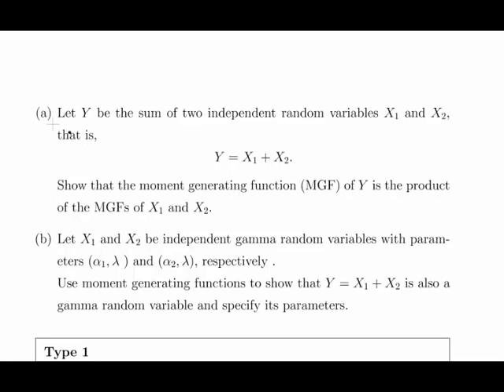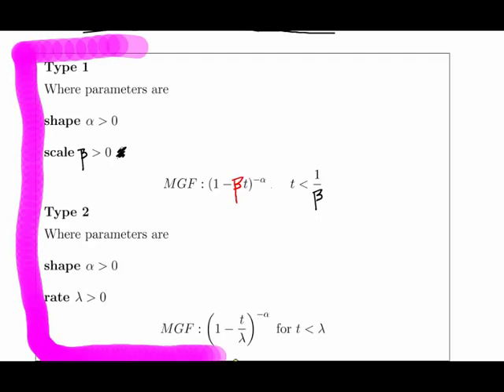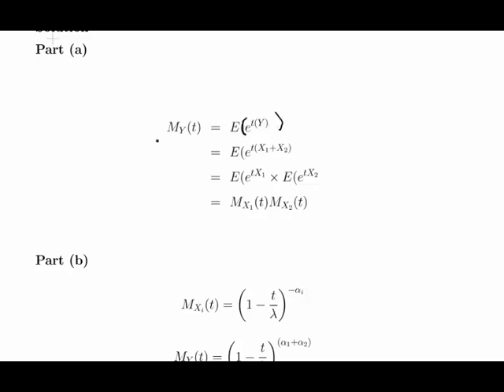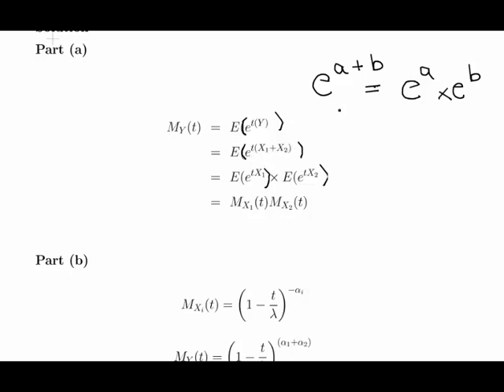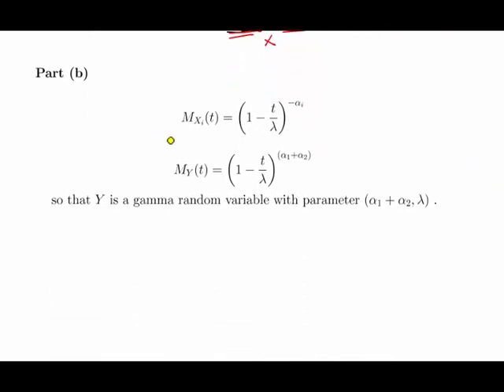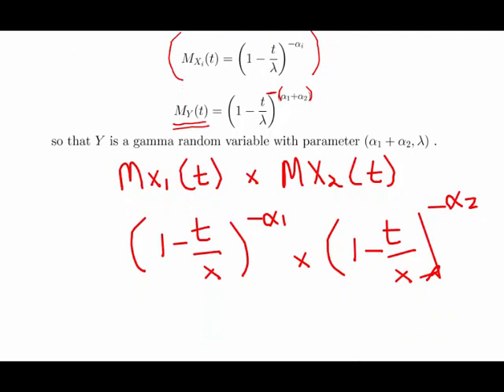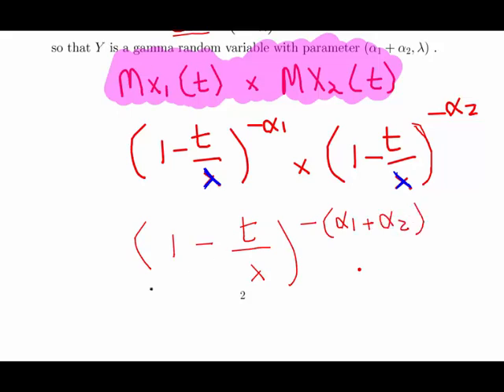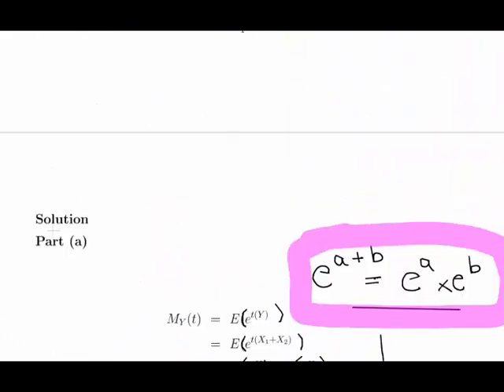Gamma Distribution: Summations of Gamma Random Variables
StatsResource.github.io | Probability Distributions | Gamma Distribution